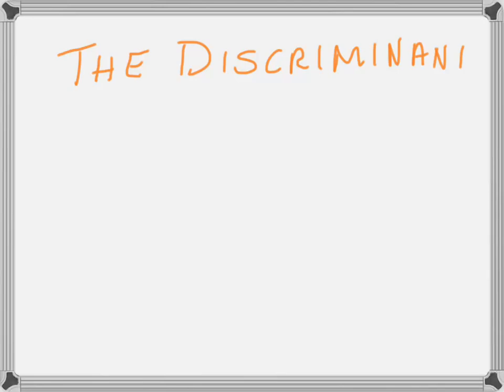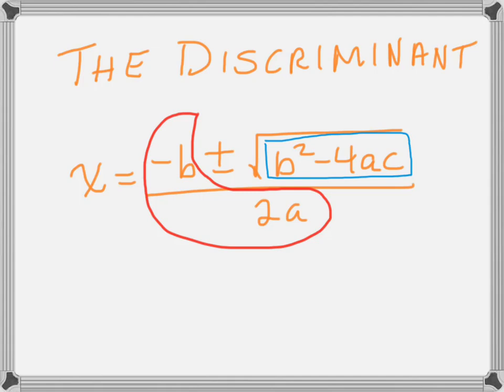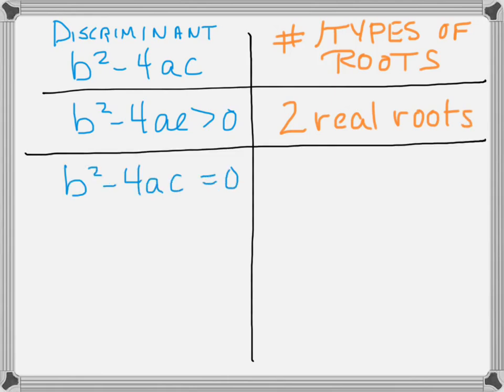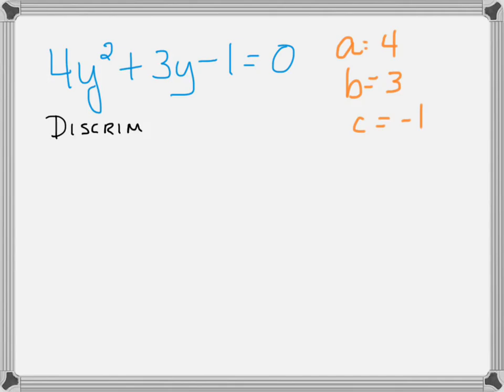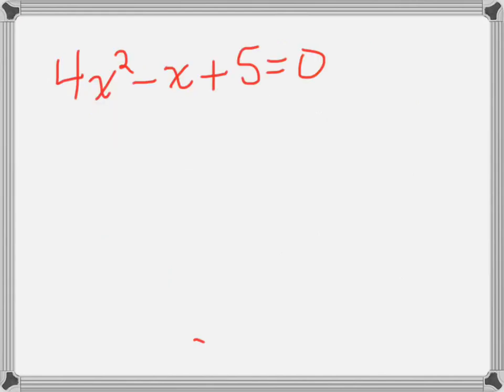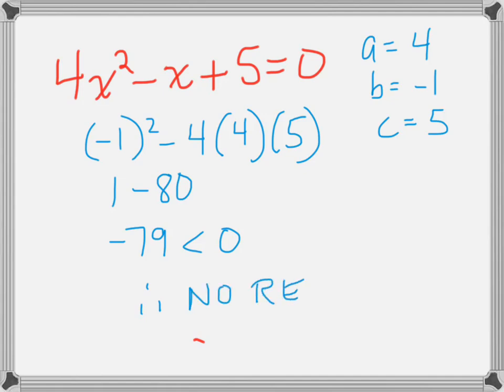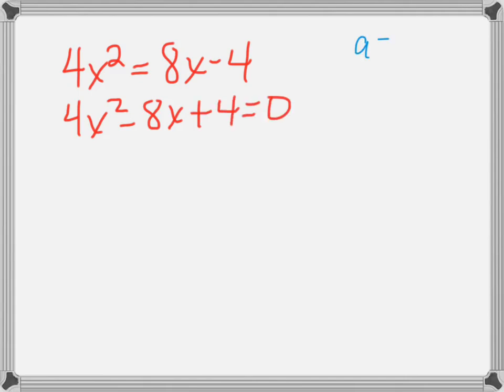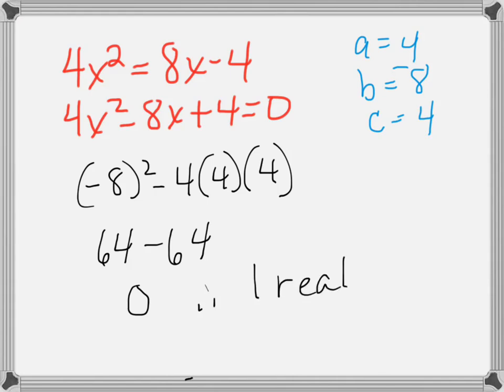Determining the # and types of roots using the Discriminant